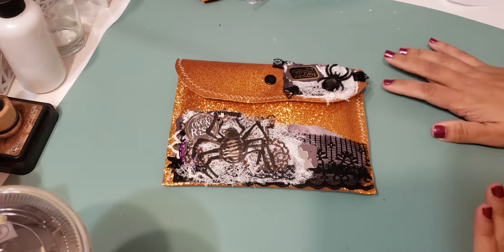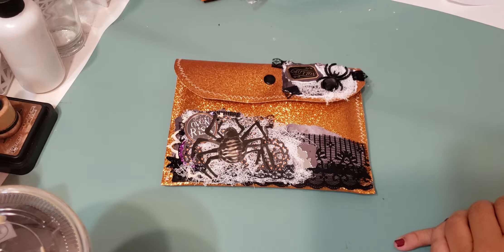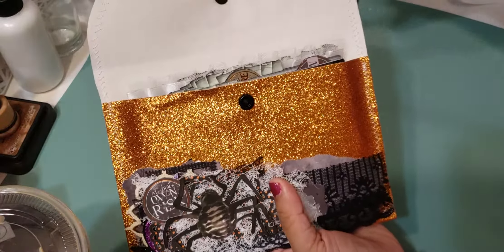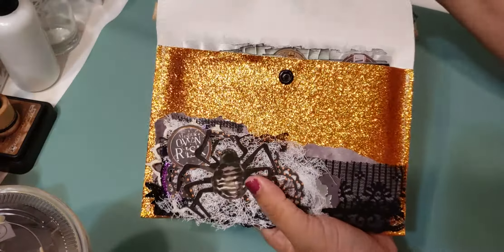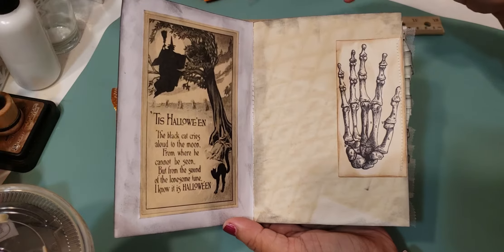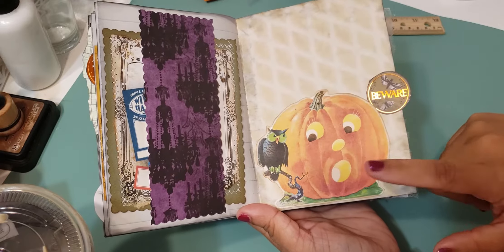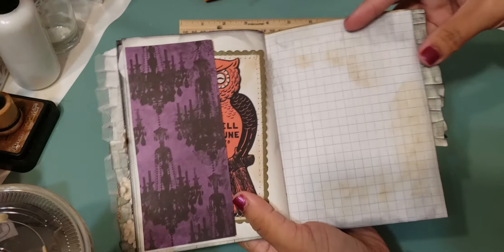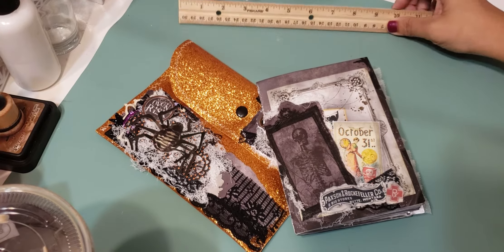Halloween journal and glitter pouch set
If you have kids who are into video games have them check out my sons YouTube channel: